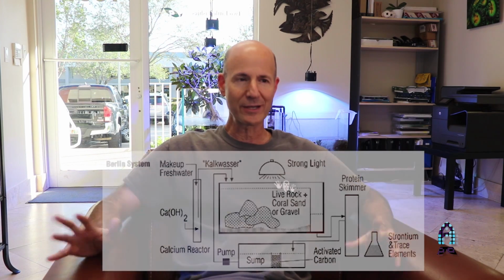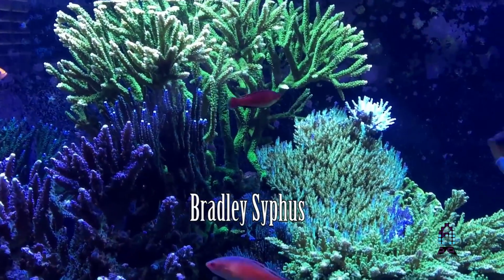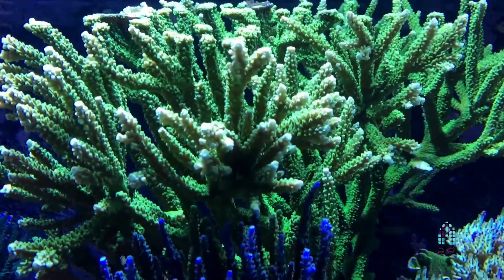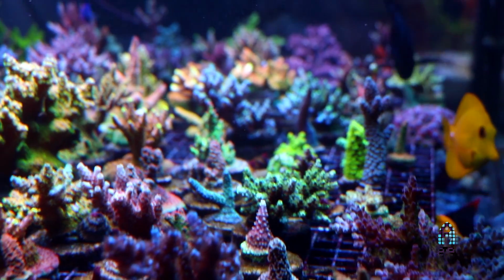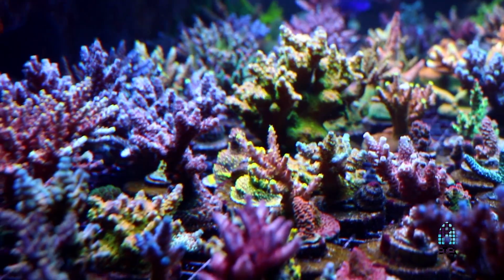Revised Version of Aquarium Tips with Julian Sprung. What is Kalkwasser? Part 1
For this episode, we drove to Miami, Florida to visit Julian Sprung of Two Little Fishies. In his office, he sat down with us and we talked anything and everything about calcium hydroxide or better known as kalkwasser and how this old school method of sustaining calcium and alkalinity can benefit us in our reef keeping and how many experts and gurus in the hobbies are still using this method and why.